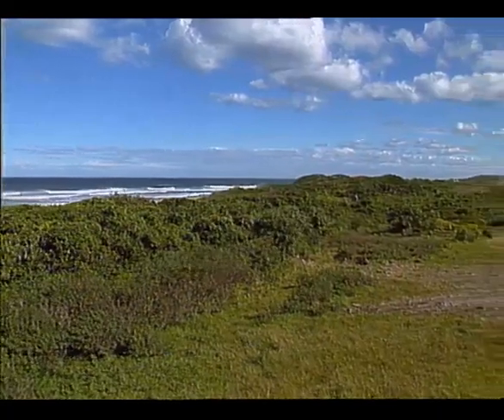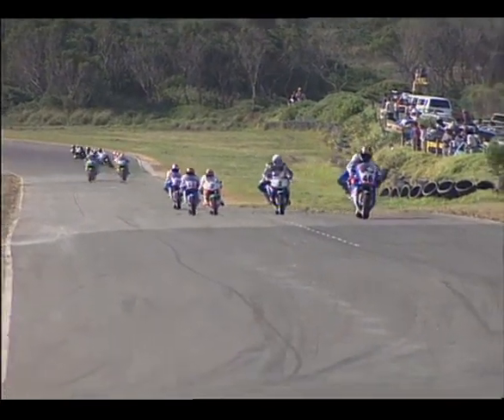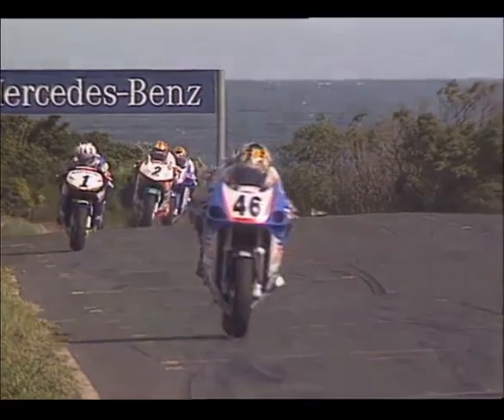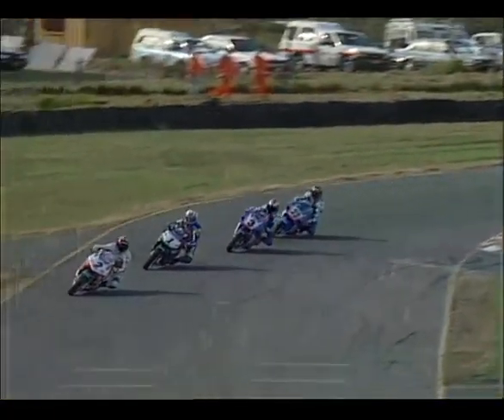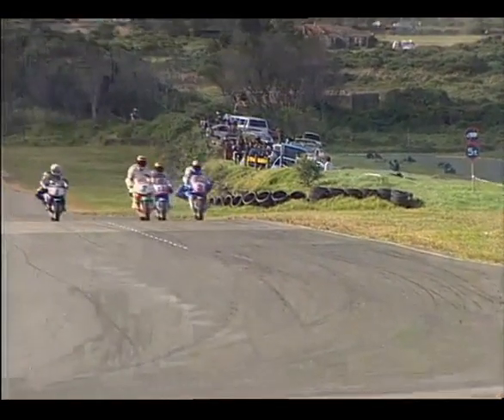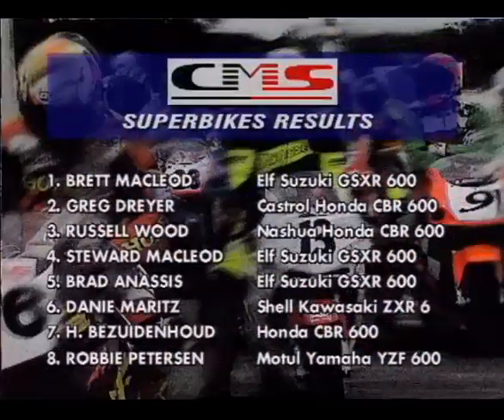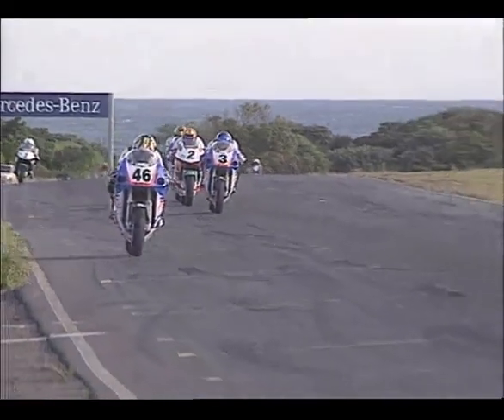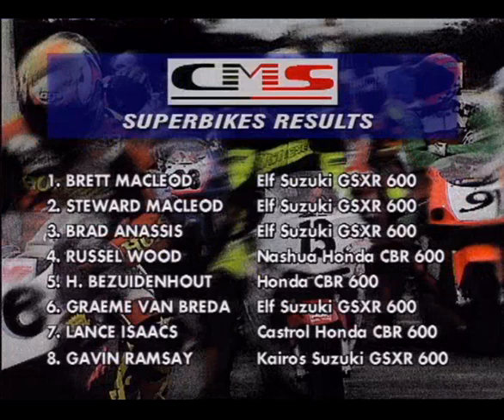Rob Weightman Old School SA Motorsport Superbikes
SB008: S1 E54: SA Superbikes, 9 May 1998, GP Circuit EL.